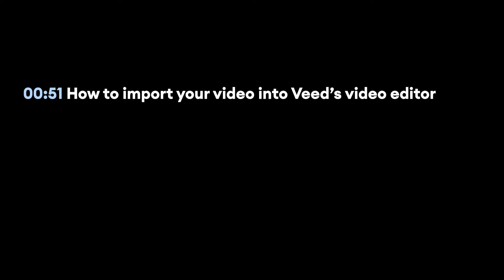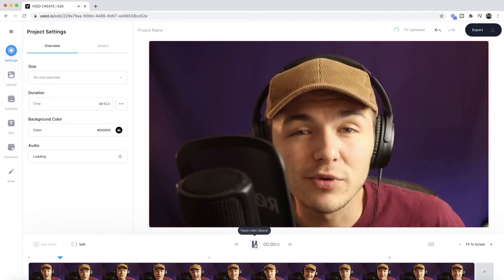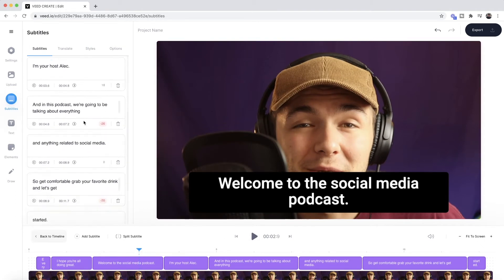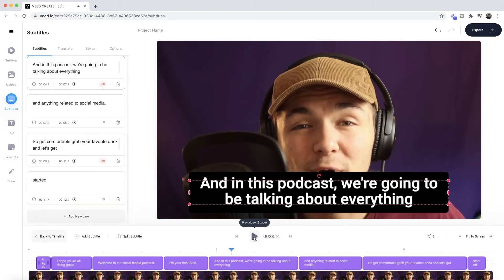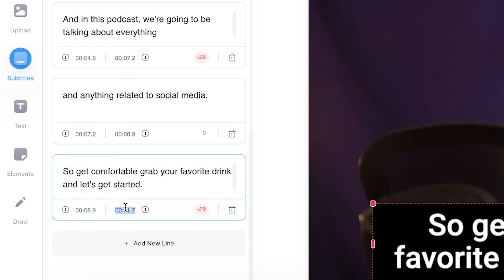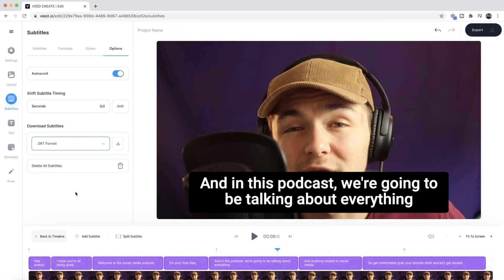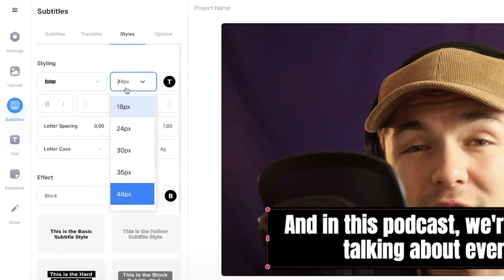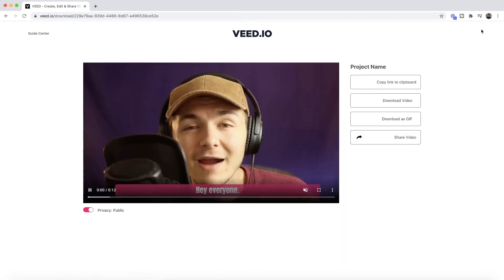Add Closed Captions to Video Automatically (FAST)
In this video, you'll learn how to automatically add closed captions to videos using Veed's automatic subtitle tool.

00:00 Intro
01:12 How to import video into Veed
01:52 How to automatically transcribe closed captions
02:28 How to edit closed captions' text and timing
04:32 How to download closed captions as an SRT file
04:59 How to hardcode closed captions into a video

Adding closed captions is a great way to make your content more accessible to your viewers. The only problem is that captioning videos can be very time-consuming.

Thanks to Veed's auto subtitle tool, you can now add closed captions to video automatically straight from within your browser.

Good luck!

Alec & VEED.IO